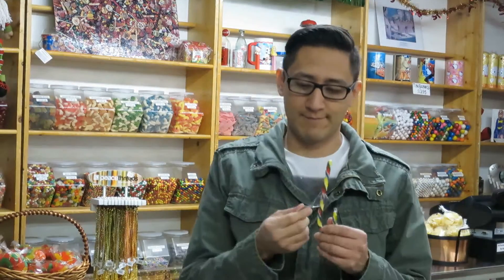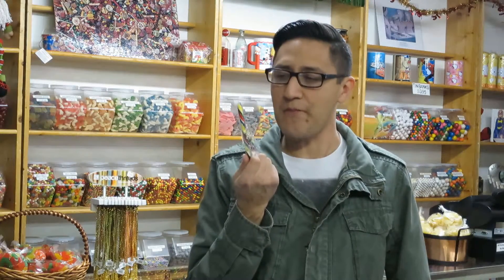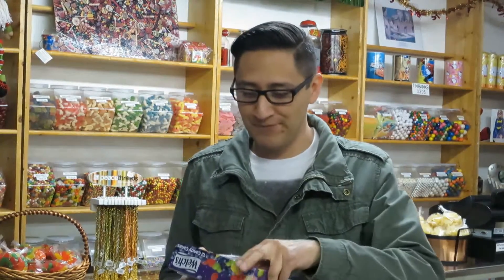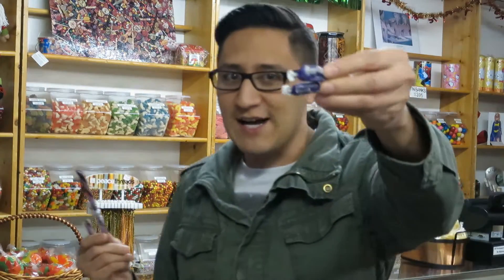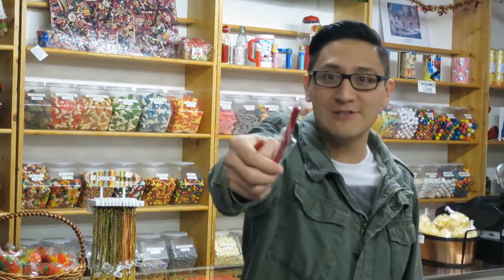Christmas Candy Canes // TheCandyGuy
I share some Christmas candy canes I got my hands on.

If you are curious where I get my nerdy/geeky shirts, here’s the link to a monthly subscription of awesome stuff in a small box: Loot Crate There are sometimes promotional codes available.